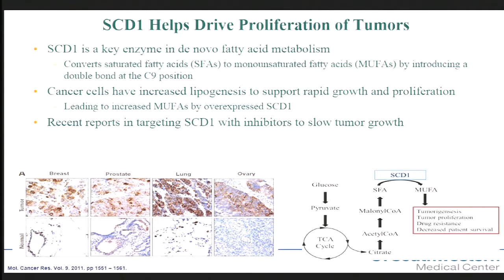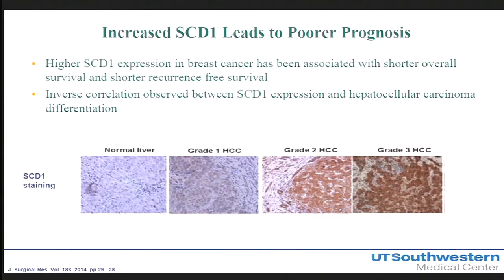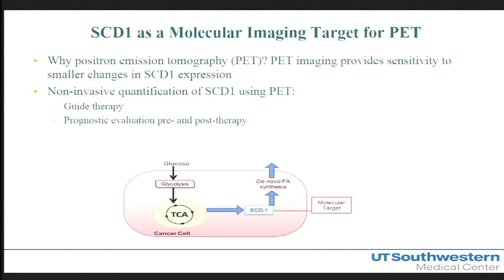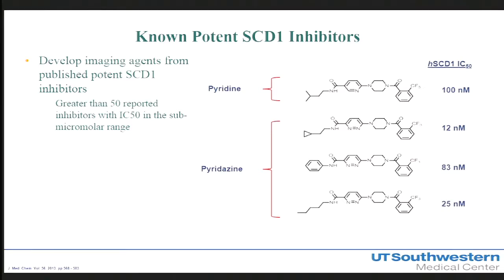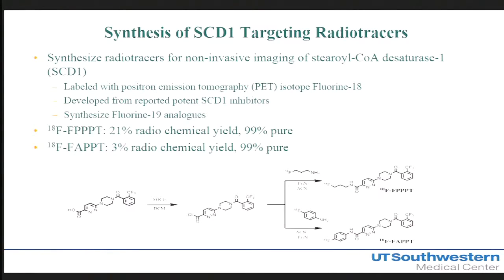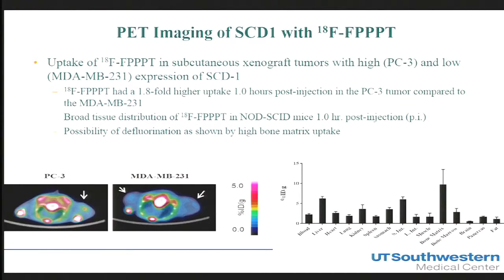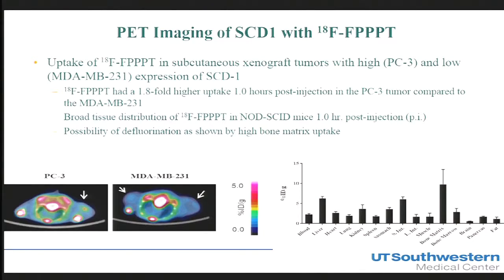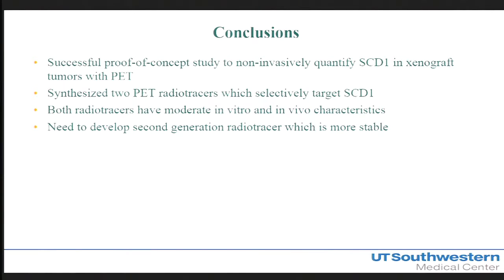Research Day 2016: William Silvers, PhD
This video contains William Silvers, PhD presenting "Design, Radiosynthesis, and Evaluation of Radiotracers for Positron Emission Tomography Imaging of Stearoyl-CoA Desaturase-1" at UT Southwestern Radiology's 2016 Research Day.